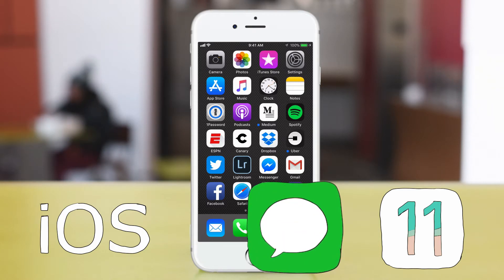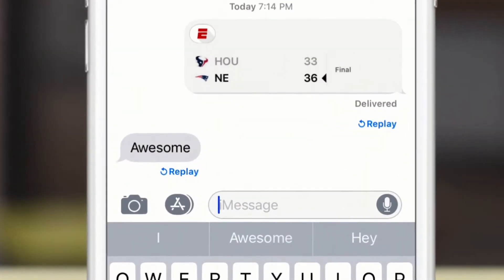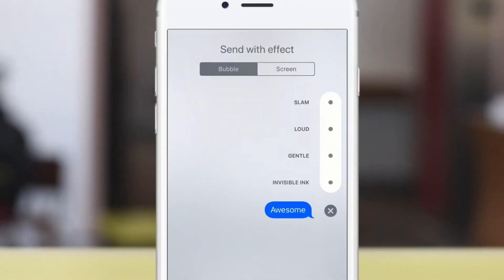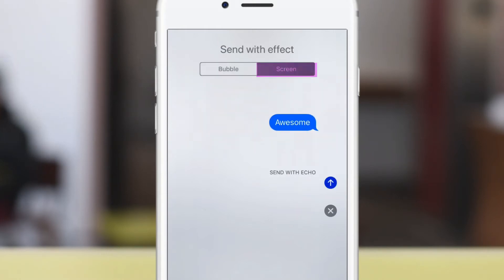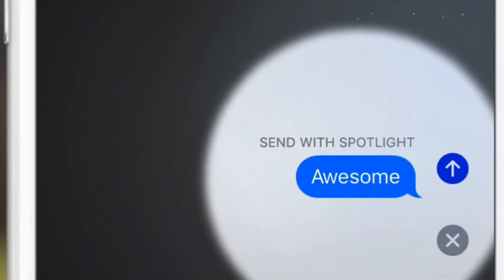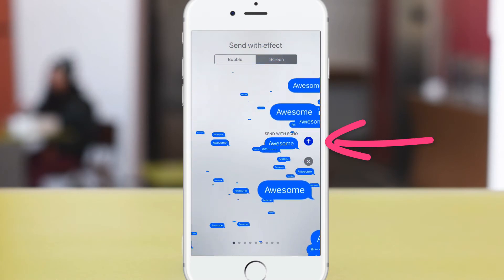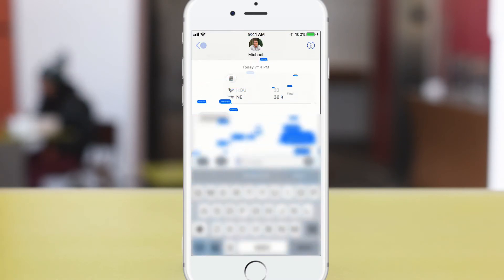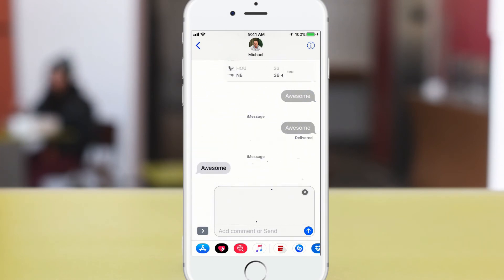iOS 11: Messages..New Screen Effects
iOS 11: Messages Screen Effects

Tons of new features in iOS 11. Might as well start off with an under the radar one.

Open Messages
Enter Recipient Name/Phone #
Type in Message
Click and Hold Blue Arrow
Tap Screen Tab (Upper Middle Next to Bubble)
Swipe through Effects

New Effects:Echo
Spotlight